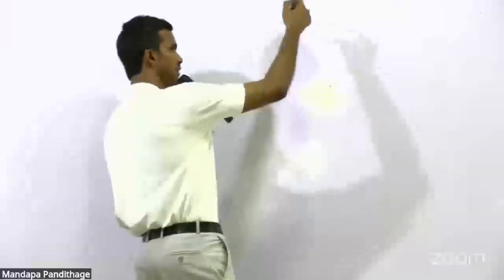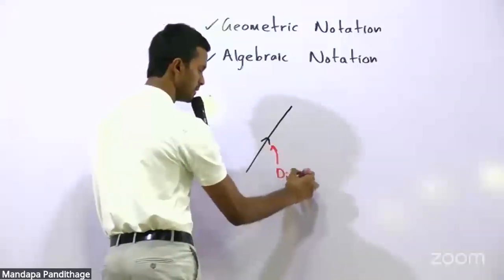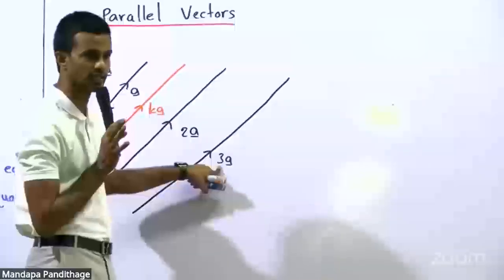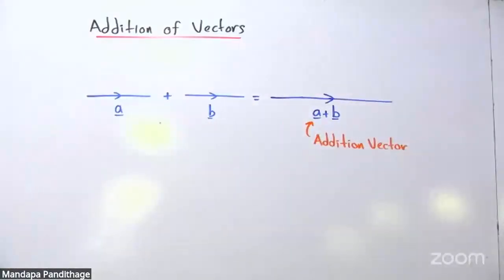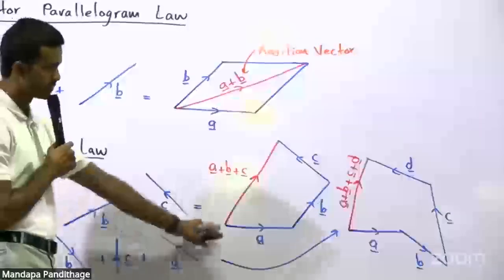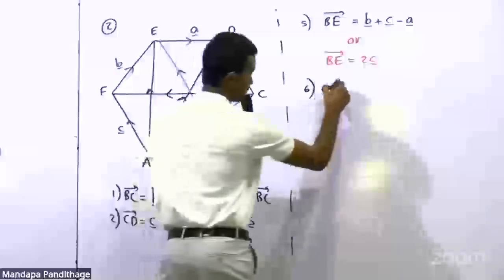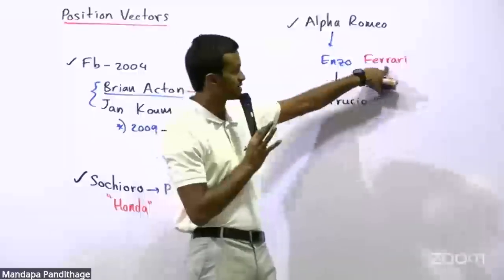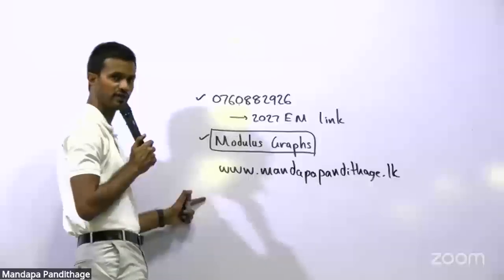Vectors - Day 1 | 2027 English Medium